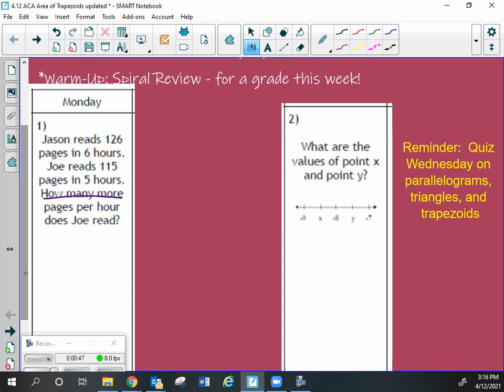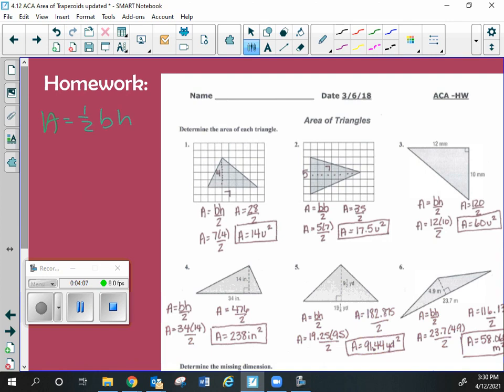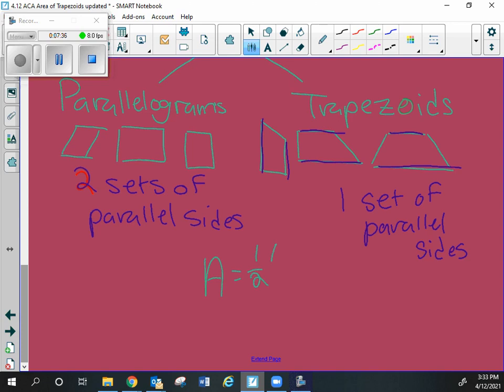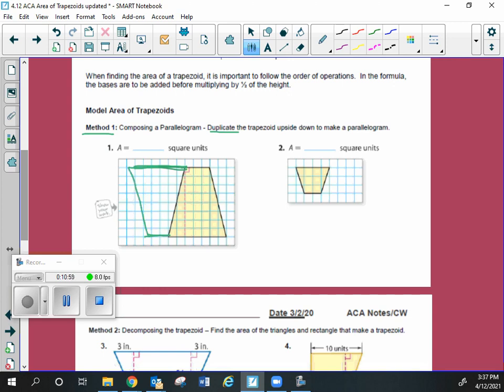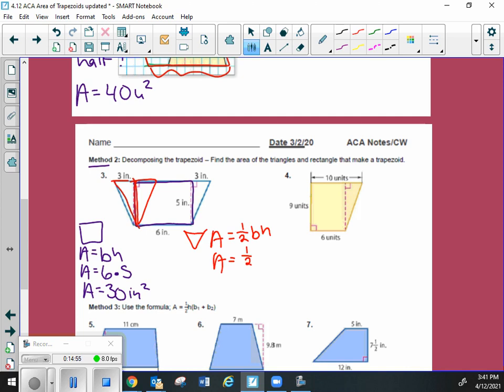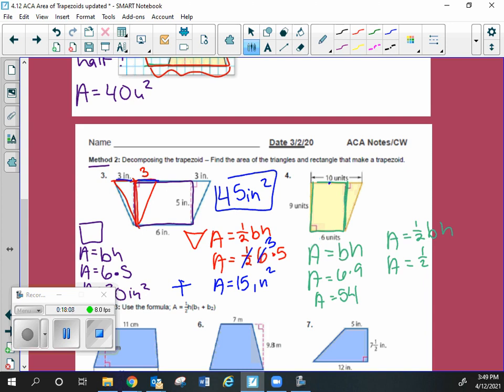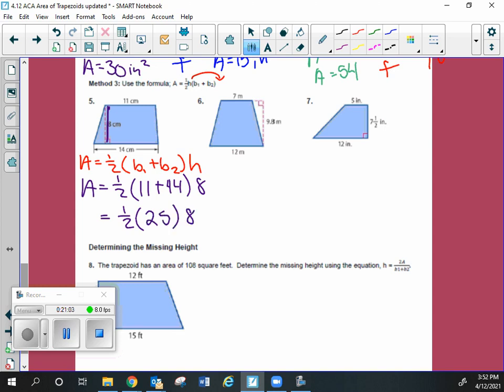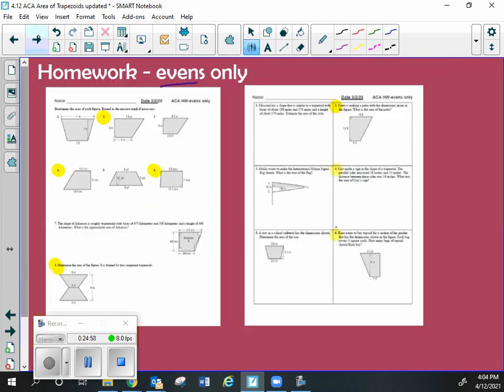4/15 KAP: Area of Trapezoids